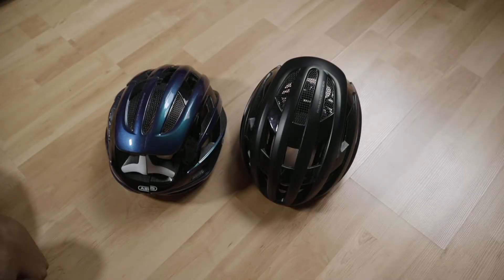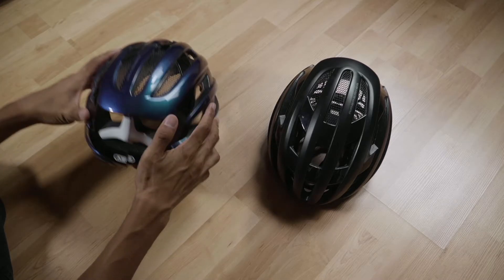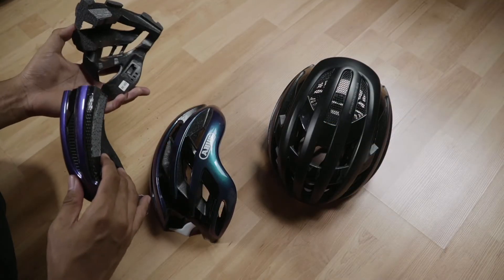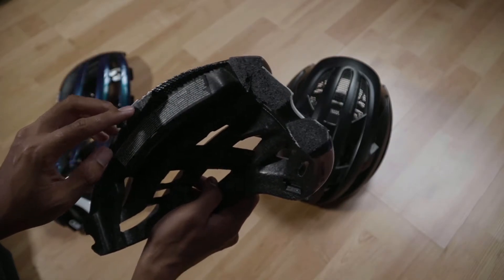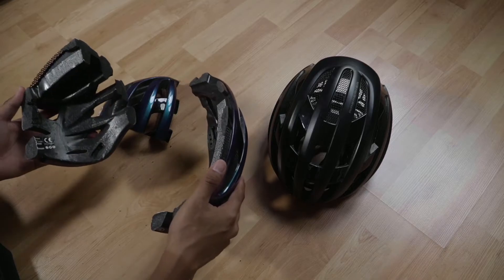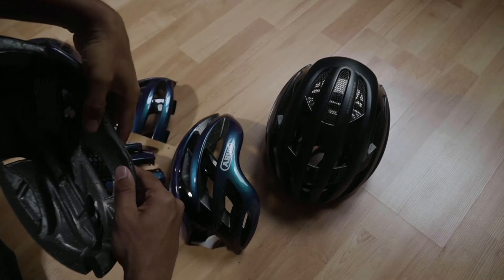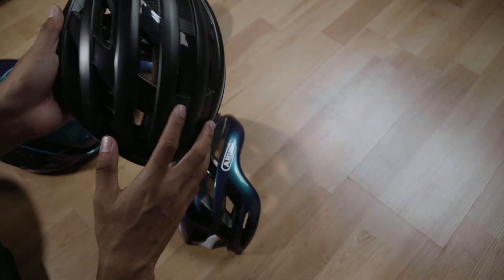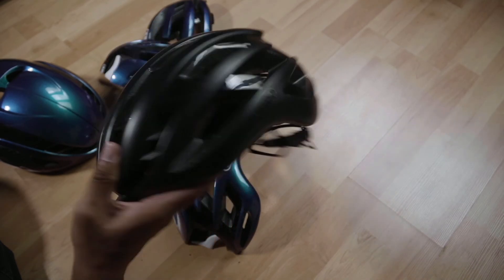ABUS Helmets - How does Acticage works? How does it looked like inside?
Yes! We've cut the ABUS helmet into half!
Thanks to ActiCage, ABUS helmets offer maximum protection 💪
Helmet that comes with ActiCage : Aventor, Viantor, Stormchaser, Gamechanger, Airbreaker ⚡
Enjoy 3 years Crash Replacement when purchase from ABUS authorized dealers 🛒